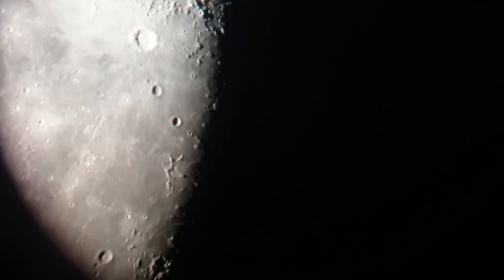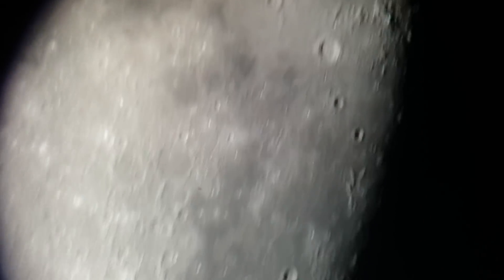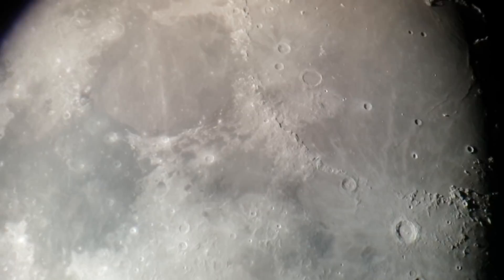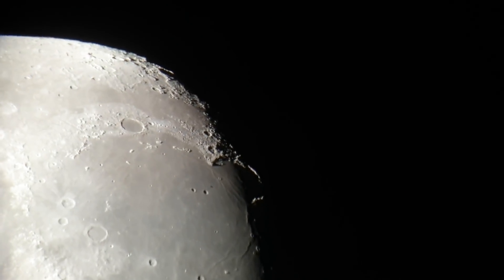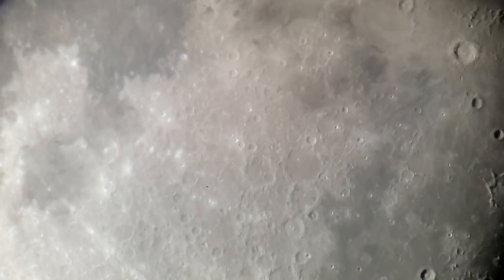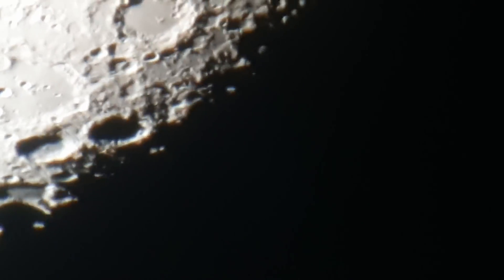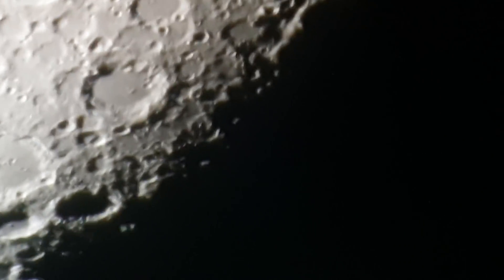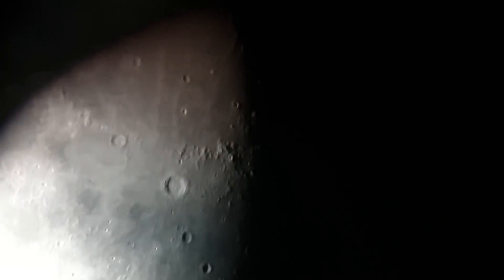Tour of the Gibbous moon!